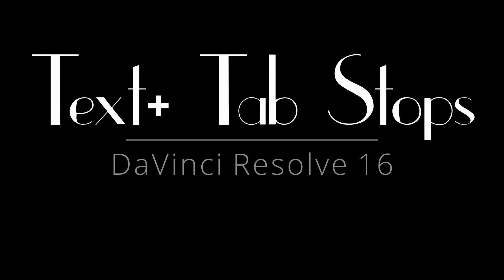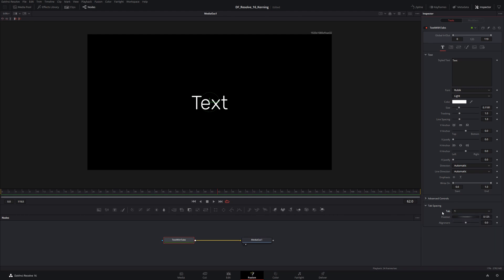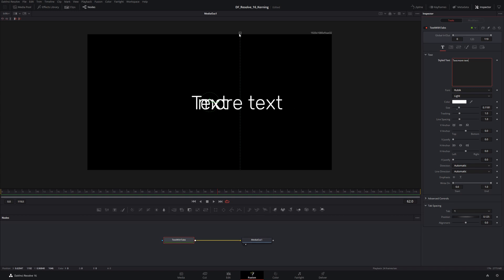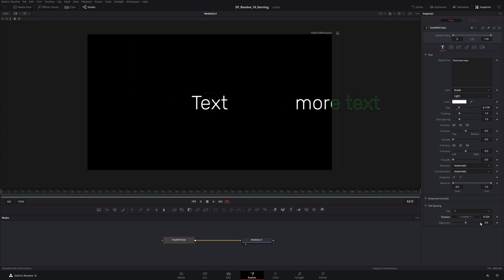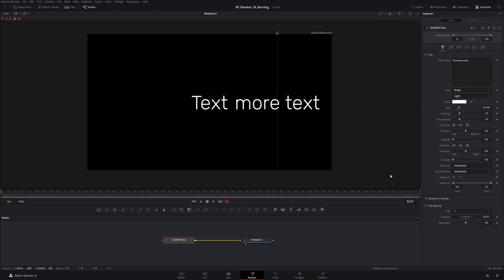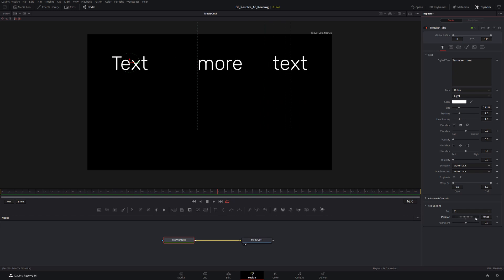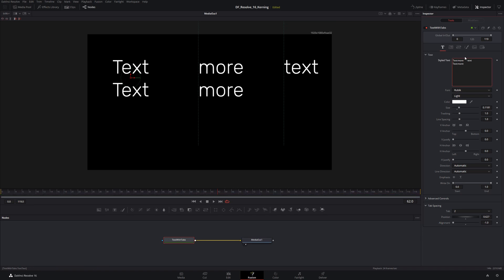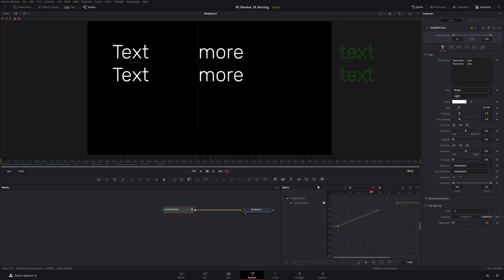DaVinci Resolve 16: Text+ Tab Stops Tutorial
A quick look at how tabs stops work for Text+.